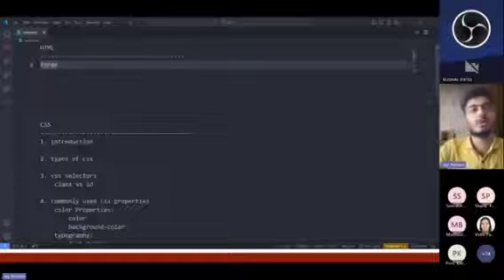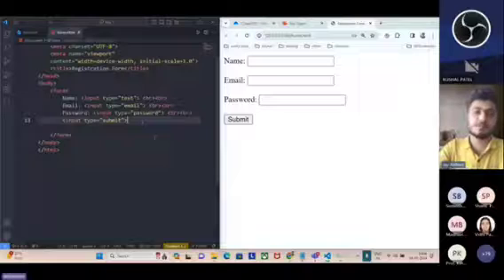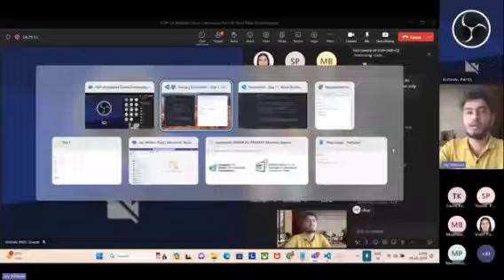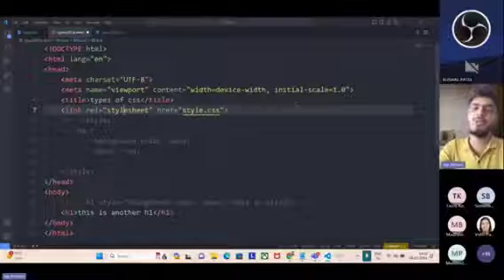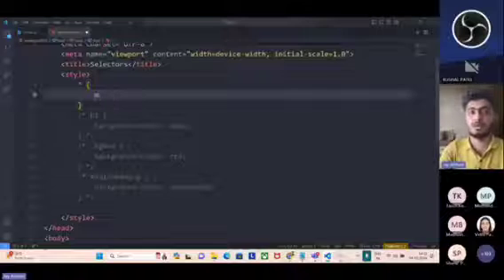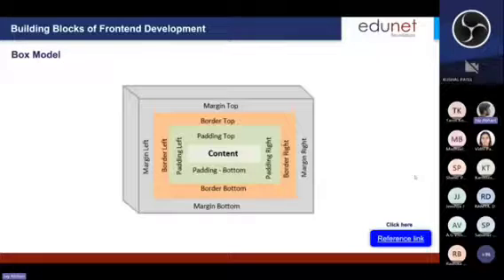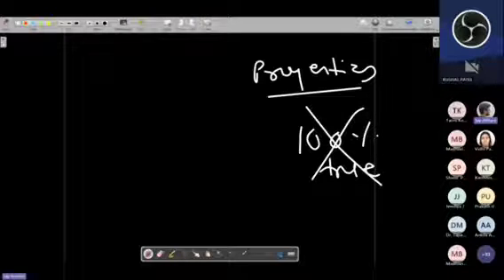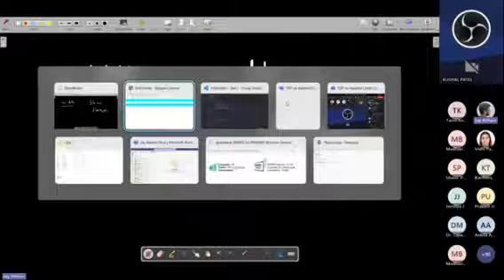Applied Cloud Computing for Full Stack Web Development S2.